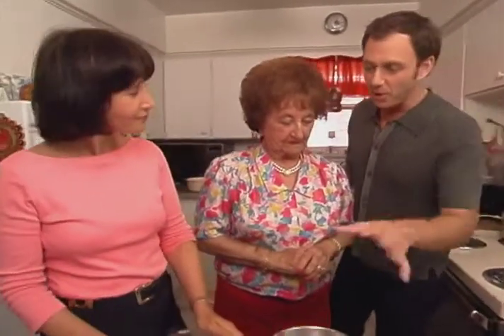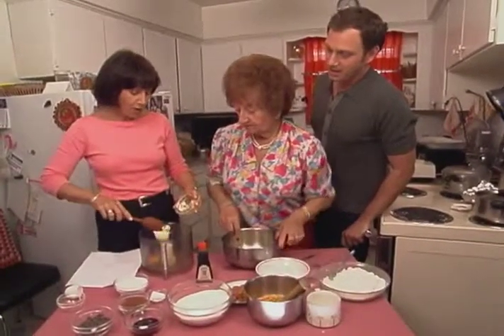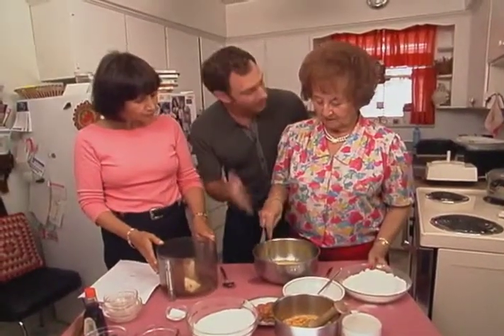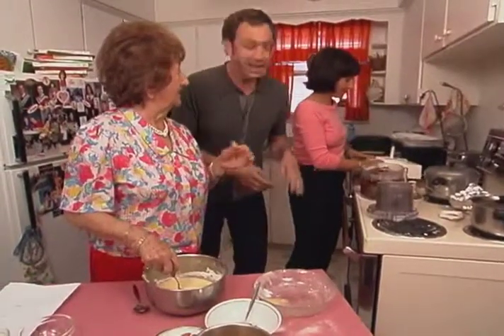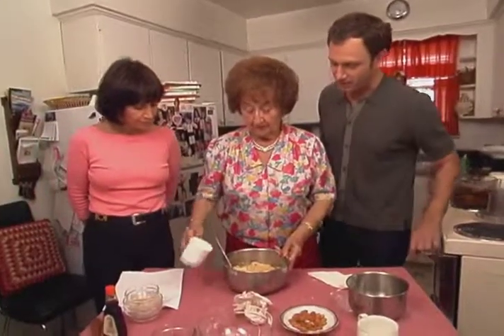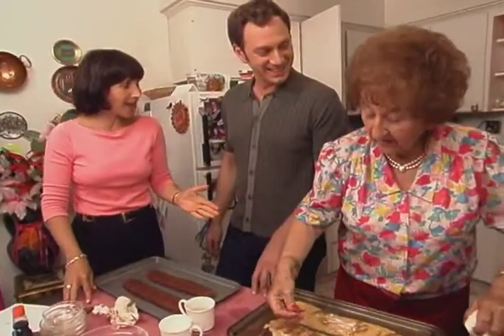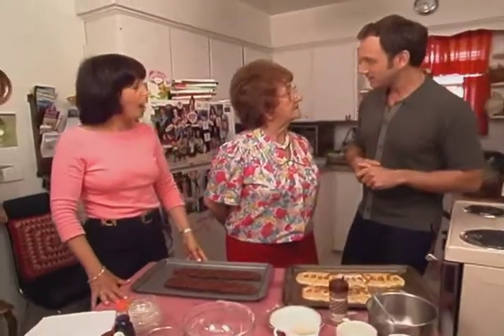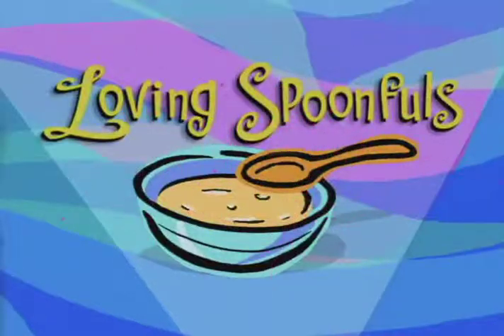Low fat vs high fat mother-daughter cookie war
Well known foodie Rose Reisman in a low fat vs high fat cookie challenge pitting her Biscotti and her mothers Jewish 'Mandlebroit'.